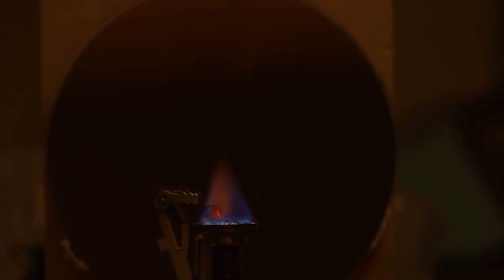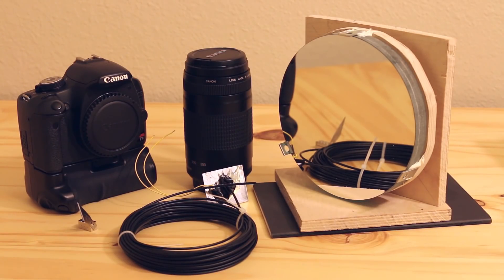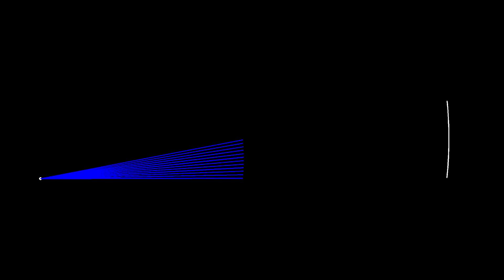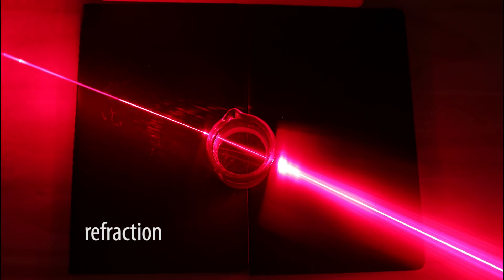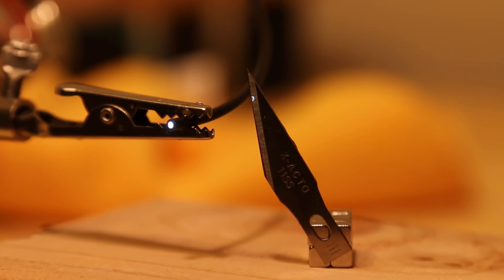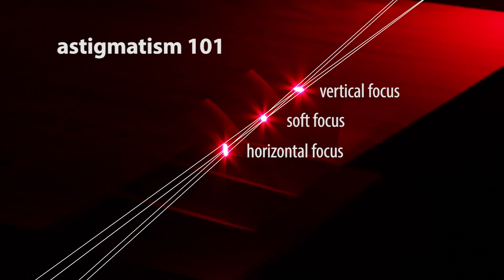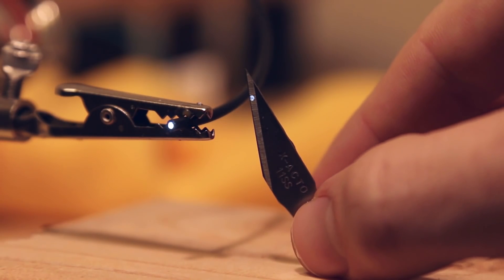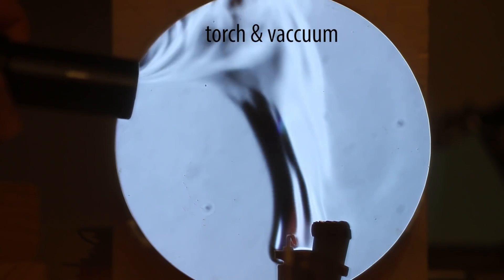Schlieren Imaging: Seeing air in a whole new light!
This video documents what you need to create a Schlieren setup, as well as how it works. Schlieren systems are used to visualize differences in density of normally transparent materials.

NASA uses a similar, but more modern version of this technique to see the shock fronts off of supersonic aircraft in flight